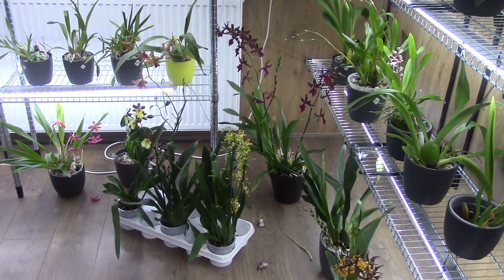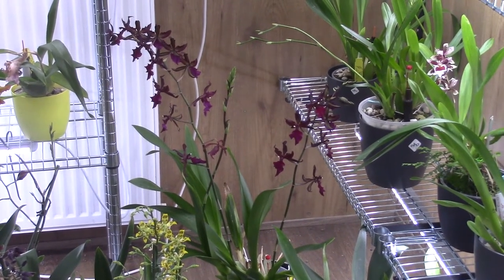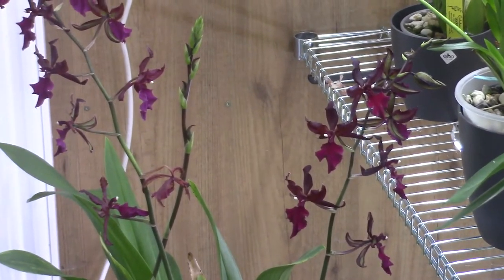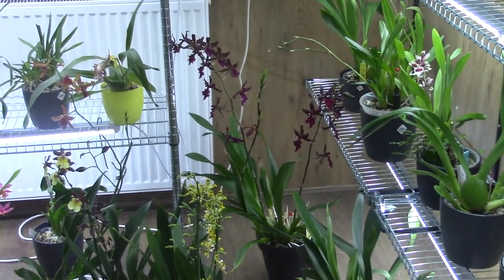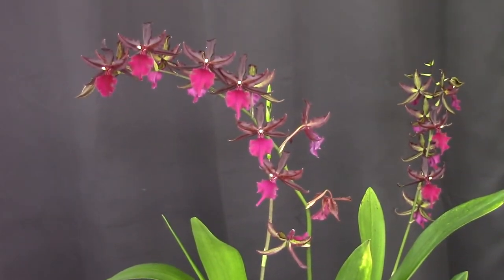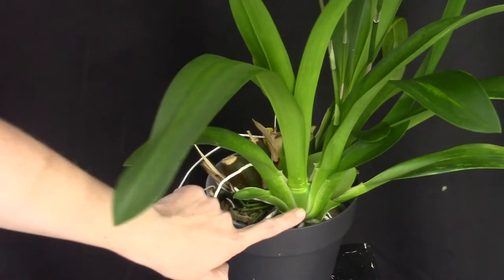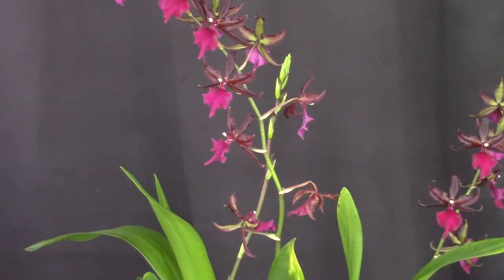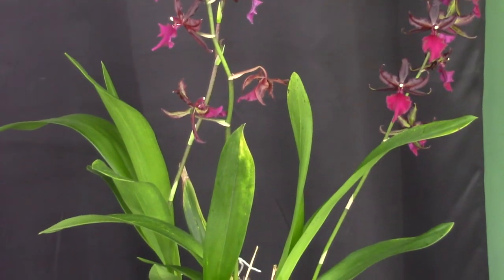How I care for my Colmanara Maisa Red - Update 1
How I care for my Colmanara Maisa Red orchid, update 1 - @CareCollab! :D

Joining me in this CareCollab is:
Nina from Ninja_Orchids

Thank you all! :D